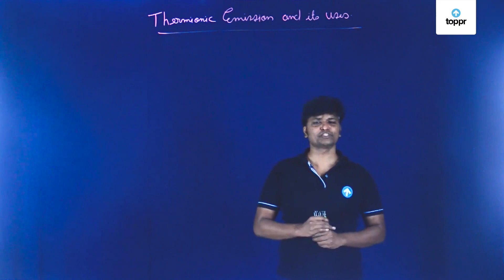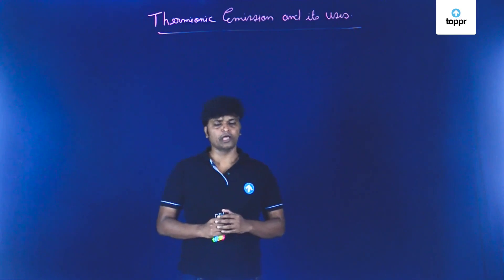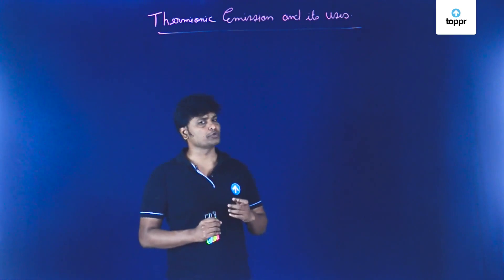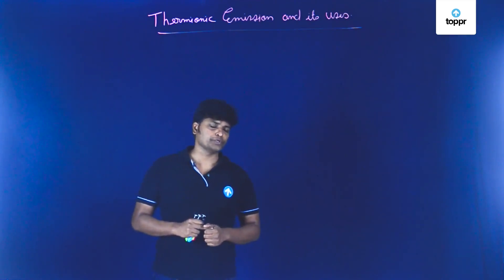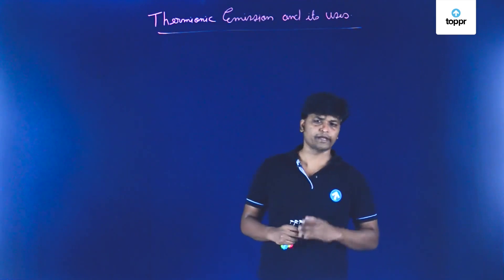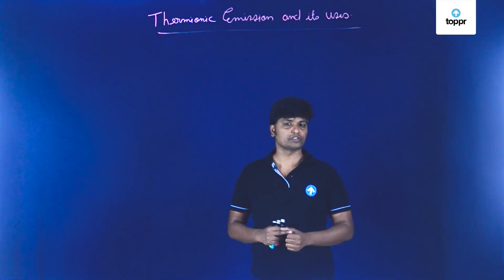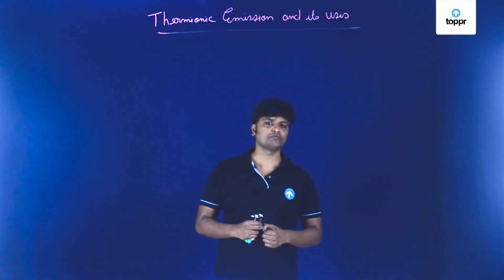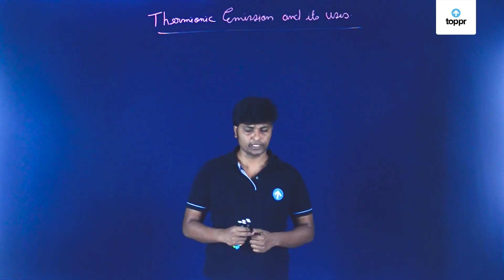Uses of thermionic emission | Modern and nuclear physics | Class 10 Physics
The process of electron emission from a metal surface by supplying thermal energy to it is known as thermionic emission.

At ordinary temperatures, the energy possessed by free electrons in the metal is inadequate to cause them to escape from the surface. When heat is applied to the metal, some of the heat energy is converted into kinetic energy, causing accelerated motion of free electrons. When the temperature rises sufficiently, these electrons acquire additional energy equal to the work function of the metal. Consequently, they overcome the restraining surface barrier and leave the metal surface.

* 2000+ hours of byte sized video lectures